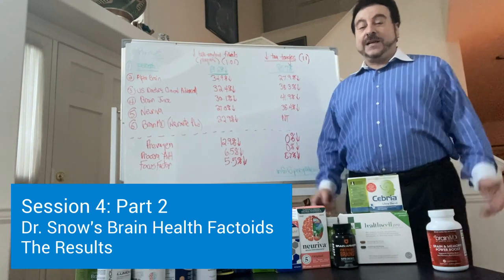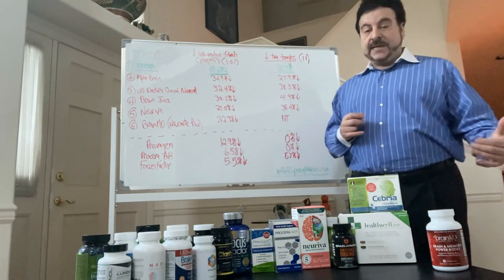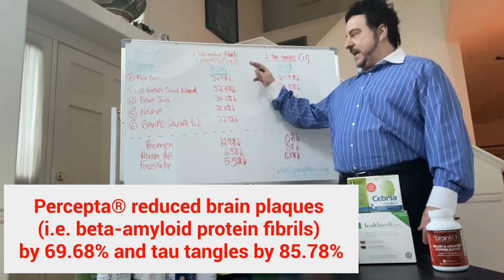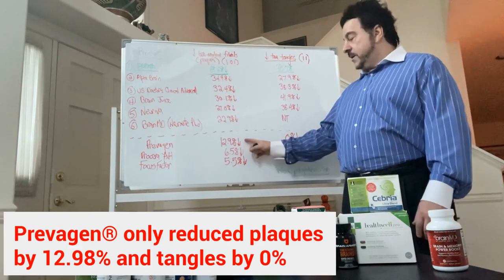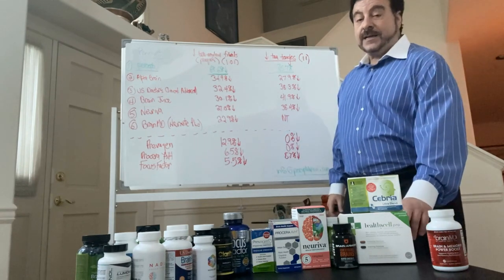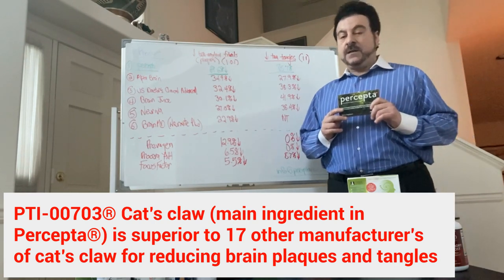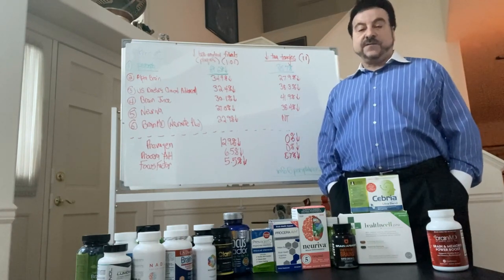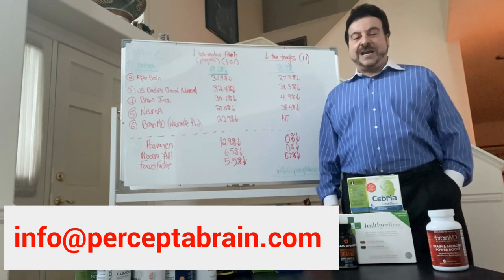Dr. Snow's Brain Health Factoids, Session 4 (pt 2): Best Memory-Support Dietary Supplement? RESULTS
Watch Dr. Snow’s Brain Health Factoids, Session 4, Part 2: "Which Memory-Support Dietary Supplement is Best to Take? The Results." This video explains the results of Dr. Snow’s research team's comparison of 21 major-selling memory-support dietary supplements for their ability to reduce brain plaques and tangles - the real reason we lose memory as we age.

Dr. Alan D. Snow is Founder & CEO of Cognitive Clarity Inc. and former Research Associate Professor of Pathology at University of Washington in Seattle. He is one of the main inventors for PTI-00703® cat’s claw for brain health and cognition, and formulation/composition for all the Percepta® products. He is an  inventor on over 345+ issued patents pertaining to new drugs and nutraceuticals for brain aging, and is one of the leading neuroscientists in the brain aging field today.